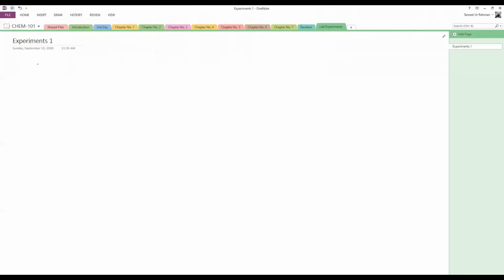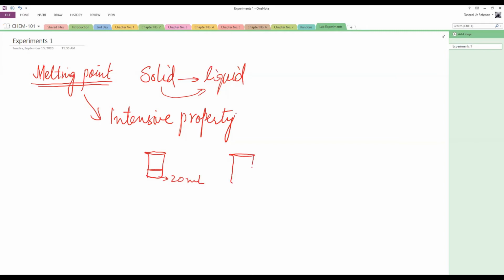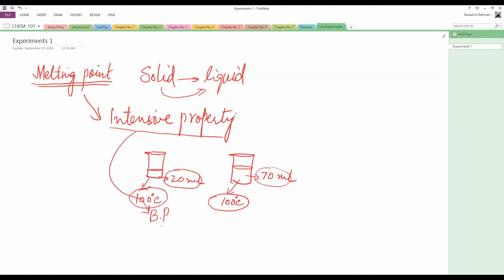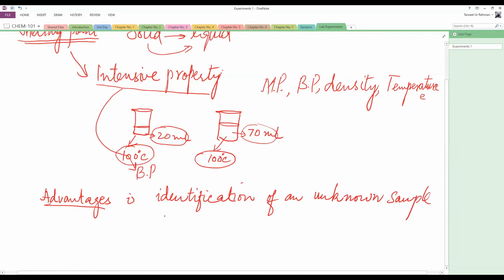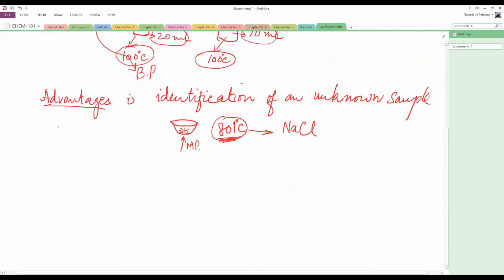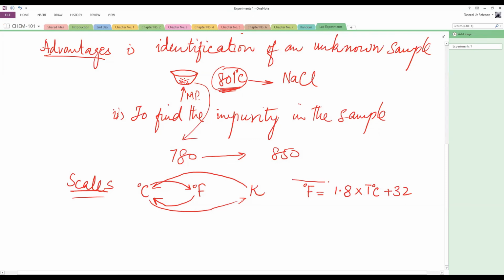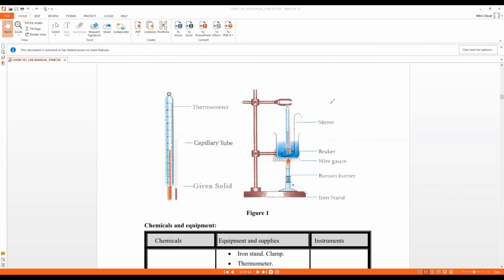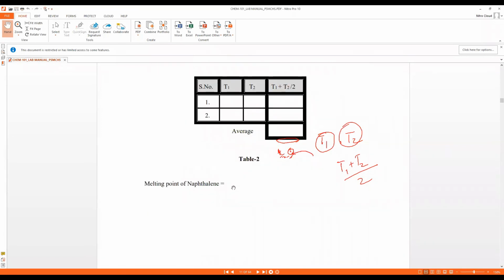Melting Point Discussion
The melting point of a pure compound is an intensive property. Intensive
properties do not depend on the quantity of substances e.g. density and boiling point. The
melting point of a compound is the temperature at which it changes from a solid to a liquid.
Experimentally, melting point is actually recorded as the range of temperatures in which
the first crystal starts to melt until the temperature at which the last crystal just disappears.
Melting point of substances is important because:
1. The melting point indicates the level of purity of a sample. An impure
compound melts over a wider range of temperatures, usually greater than 2
degrees.
2. The melting point helps to identify unknown samples. If one has to analyze
unknown solid substances, he/she will determine melting points first, then using
reference table for melting points will find the name of the sample under test.